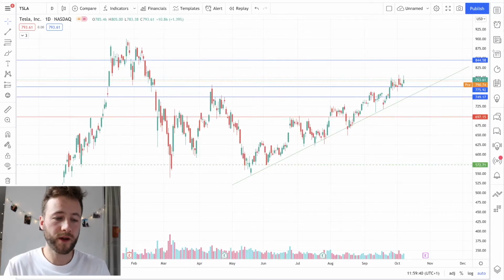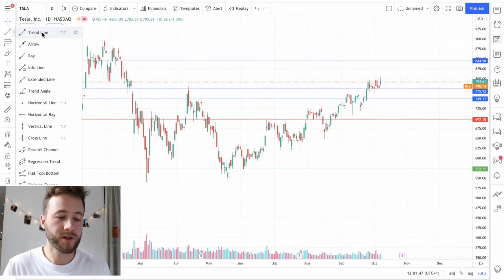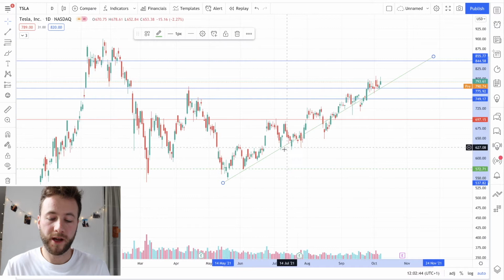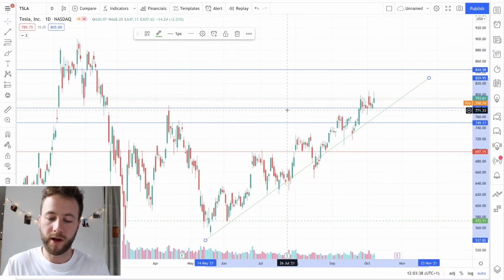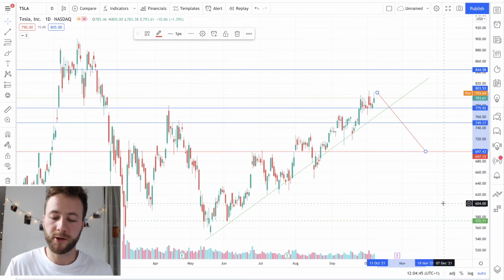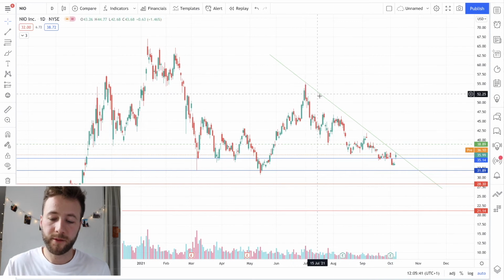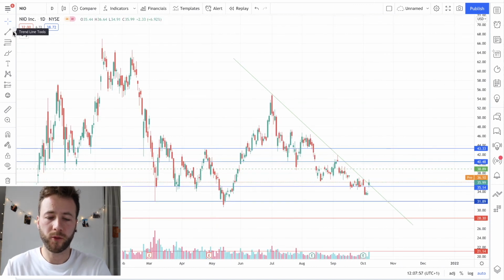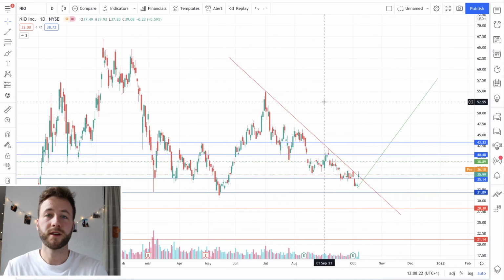WHAT ARE TREND LINES? | How to use Trend Lines!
👋🏼 Trend Lines have the ability to help gather more information to confirm a possible buying point or selling point. In this video you will learn how to apply trend lines to your chart setups and what to look for when applying them, I use trend lines in my own way as many others use it in their ways, I believe my way to be affective for me personally. Many Thanks!

💰 - 💸 - 💵 FREE MONEY? 💵 - 💸 - 💰